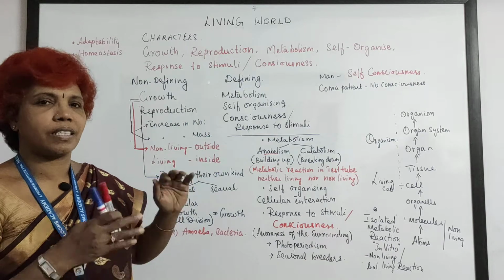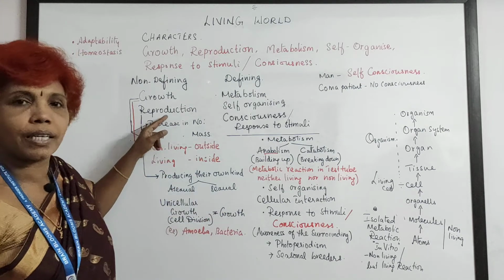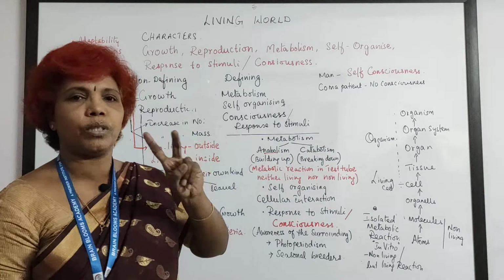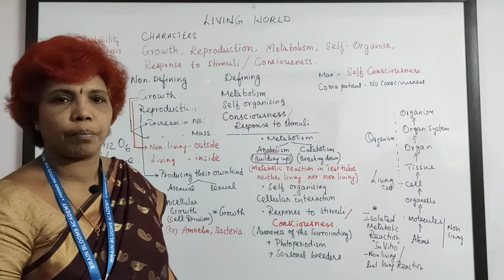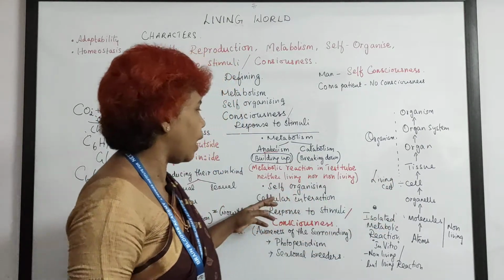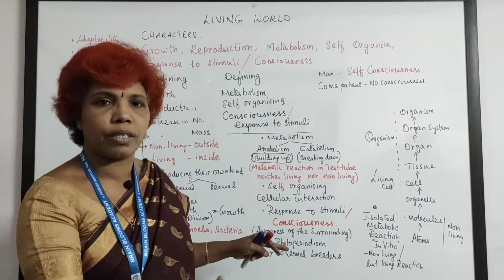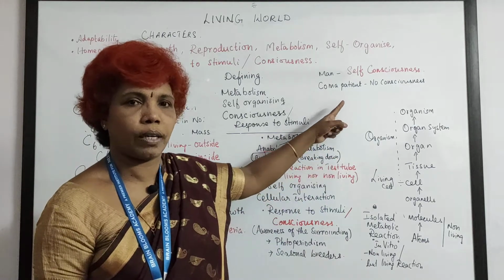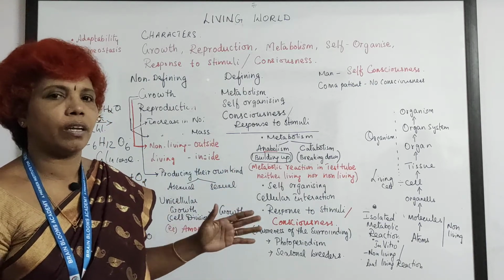THE LIVING WORLD | What is Living? An Introduction | Class 11 | Chapter 1.1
NCERT

Unit 1 - Diversity in the Living World

Chapter 1: The Living World

Sub Topic: 1.1: What is Living? An Introduction of the Living World

Presenter: Dr Maheswari

Video Description: In this video she introduces some of the important concepts like Metabolism, Consciousness, cellular interaction etc.

This Video is the Copyright Property of Brain Blooms Academy, Chennai, India.